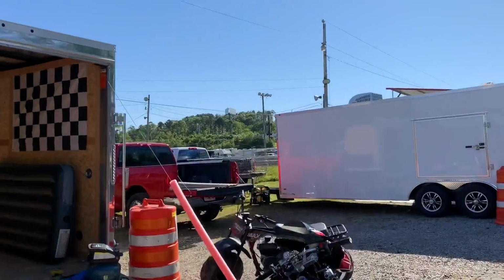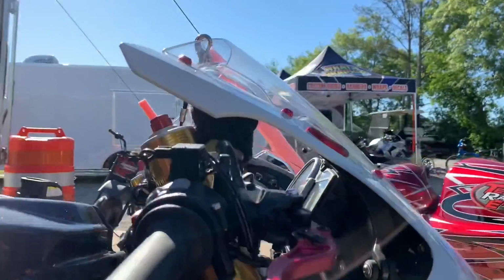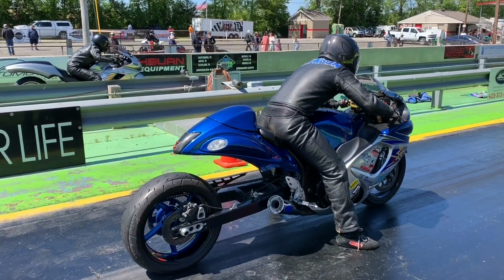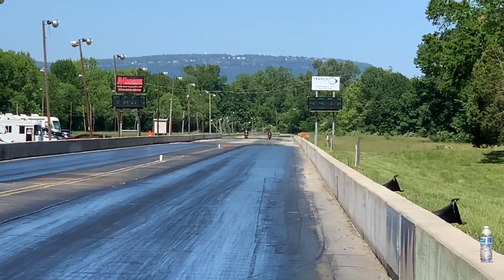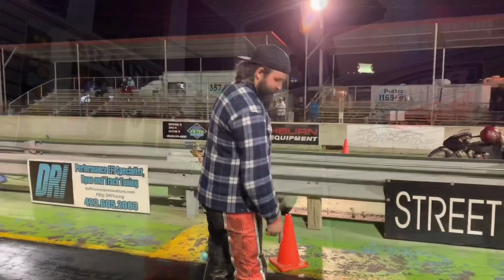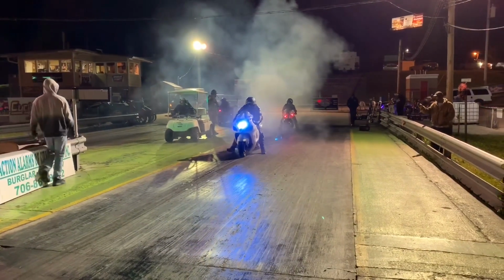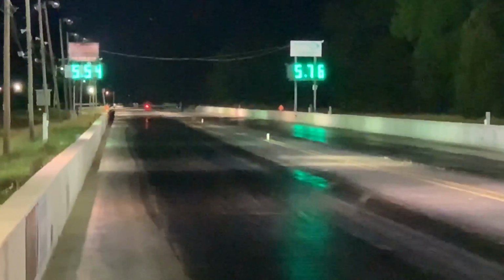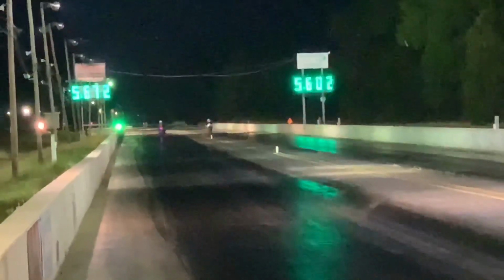NITROUS HAYABUSA VS BMW s1000rr DRAG RACING 2020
Enjoy this epic and thrilling BMW s1000rr vs. nitrous HAYABUSA Motorcycle drag race from the very first Southeastern Drag Bike Racing Association event at IHRA’s Brainerd Motorsports Park in Ringgold, Ga. The BMW s1000rr bike makes 208 horsepower with a Brock’s pipe, a Brock’s stage 1 kit, a flashed ECU and VP MR12 racing fuel - a formidable package to battle the nitrous HAYABUSA. We will also see many other fast ZX-14r and HAYABUSA drag bikes in this clip. Take your pick between the nitrous HAYABUSA and the BMW s1000rr!

To take advantage of some amazing discounts at Brock's Performance,